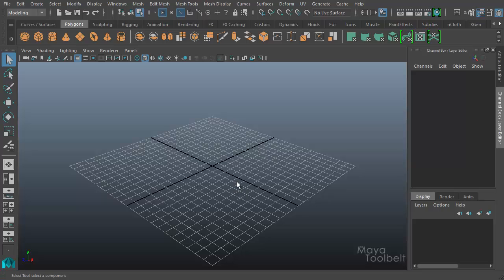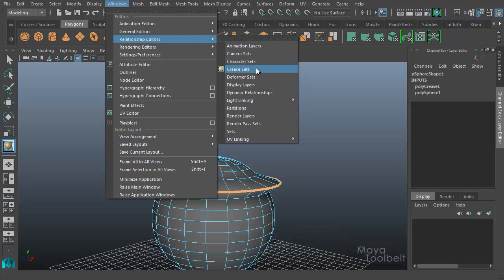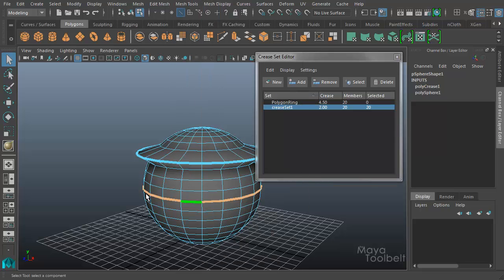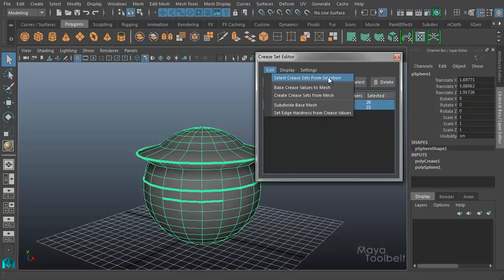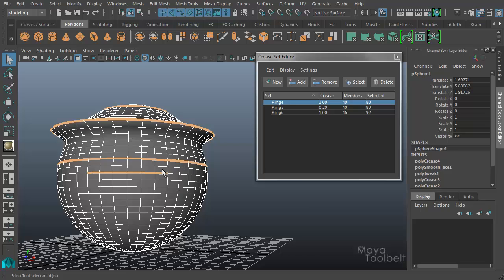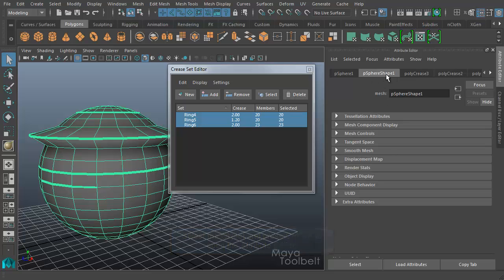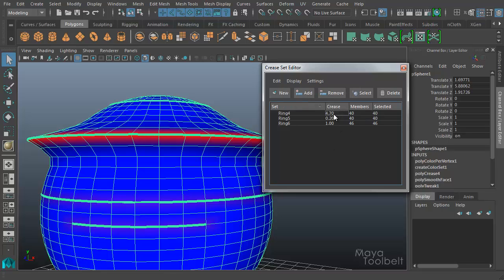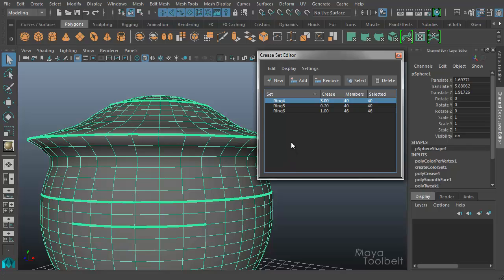The Maya Toolbelt - Crease Set Editor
What started as a Crease Tool addendum video evolved to simply be a new tutorial going over the Crease Set Editor, which wasn't in the version of Maya I used when going over the Crease Tool back in the day!